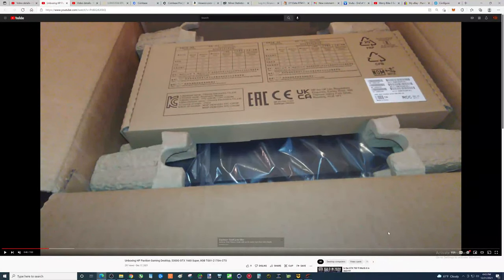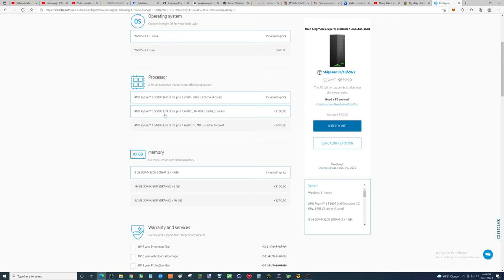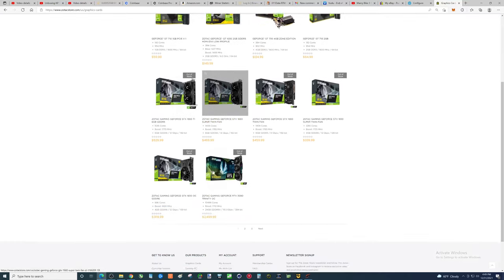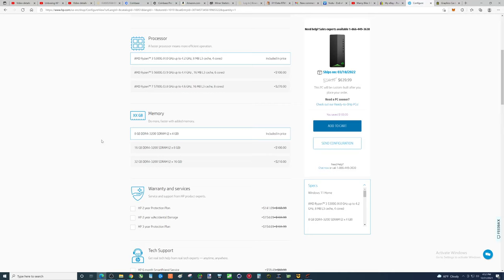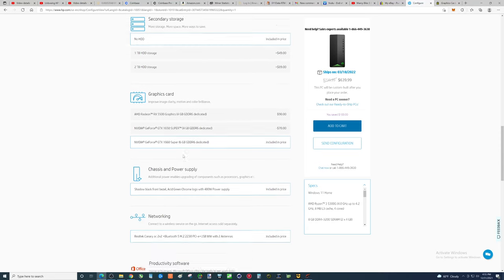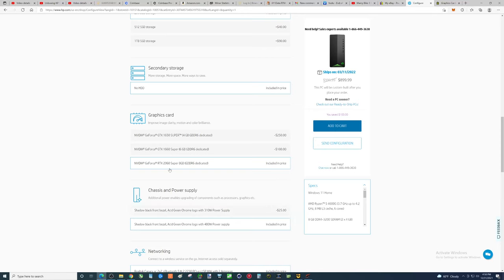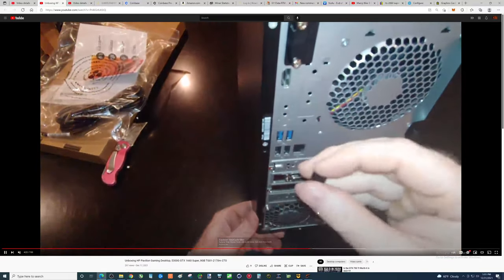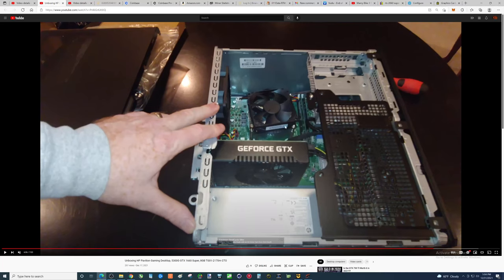Review of HP Gaming Desktop, TG01 2170m CTOTG01 2170m CTO, 5300G 5600G 5700G GTX 1660 Super 1650 RX